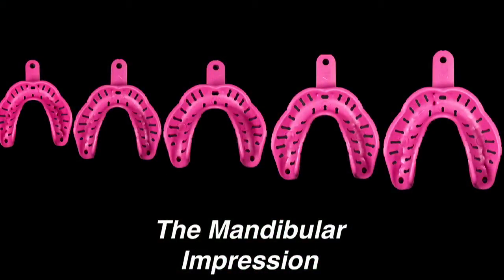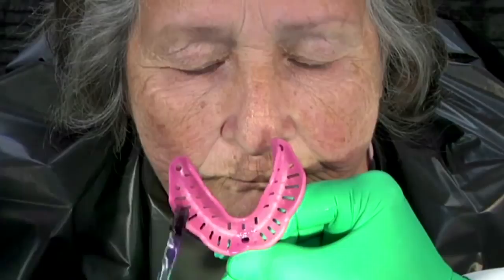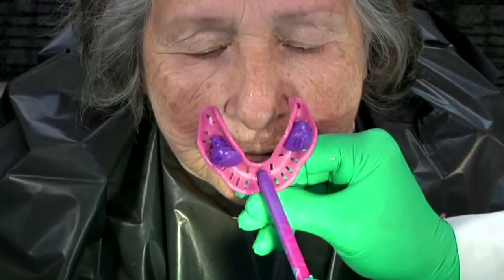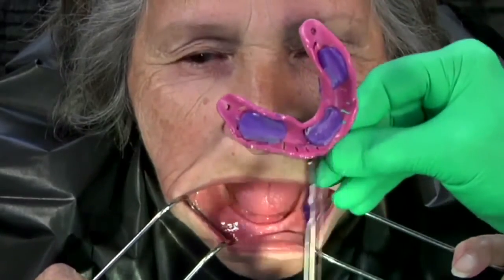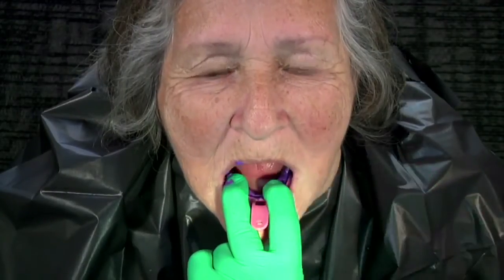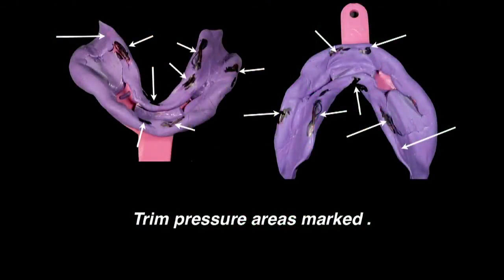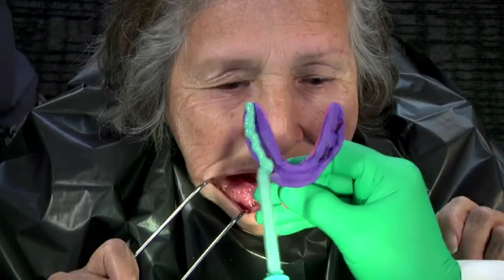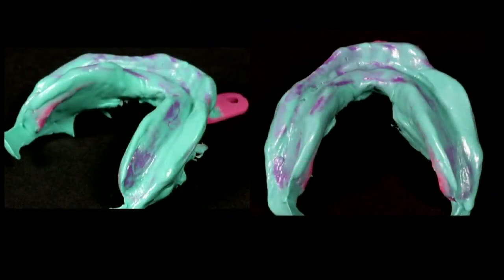Massad Edentulous Impression Tray Mandibular Impression Technique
Dr. Joe Massad explains his technique for mastering mandibular impression taking for the edentulous patient.